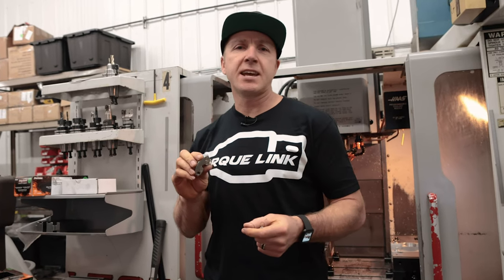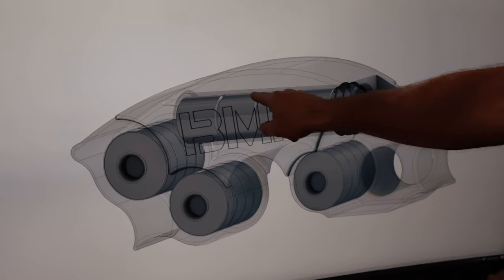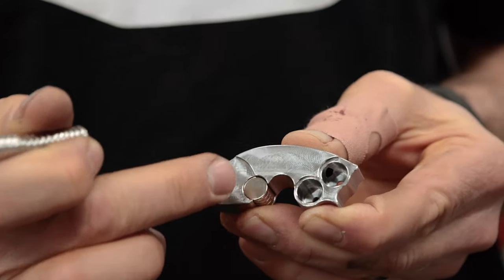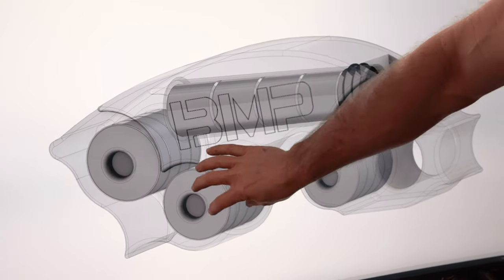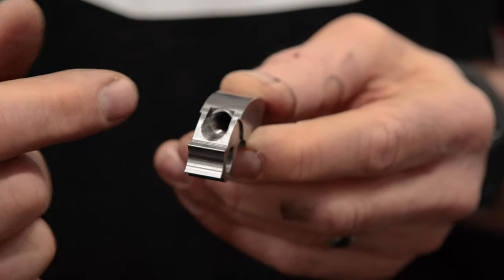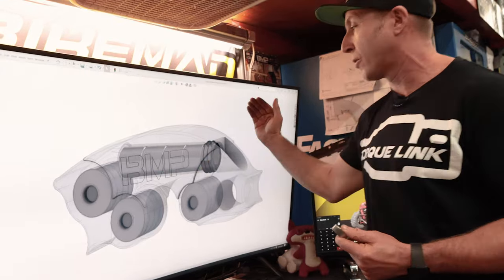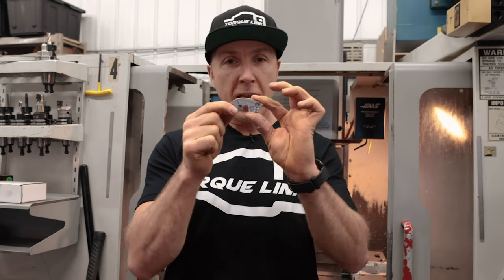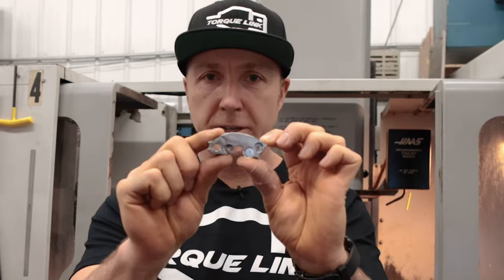We Just Revolutionized Clutch Weights!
Tech Tues - S5E02 - Snypr Weight: The introduction of the new Bikeman Performance Snypr Clutch Weight. Created for the Polaris line of snowmobiles. This weight will work with the entire line of Polaris Snowmobiles no matter the engine size or configuration. With adjustability from 58-90g, we can even make it work like a 106g weight. Don't believe it? Then just check out this video.